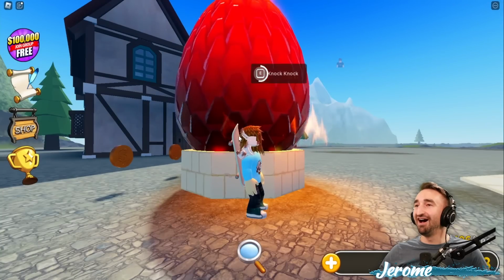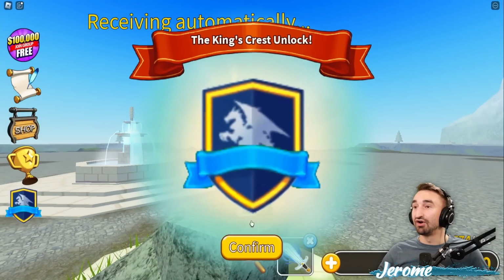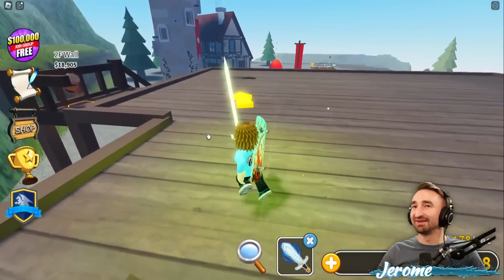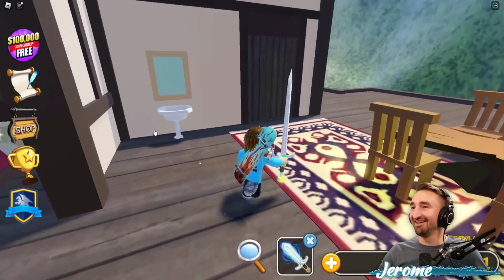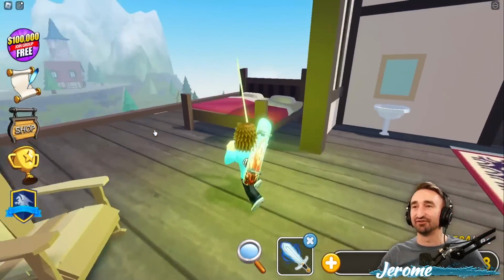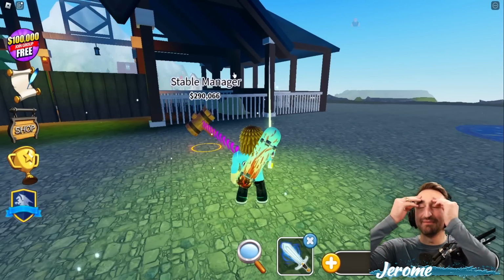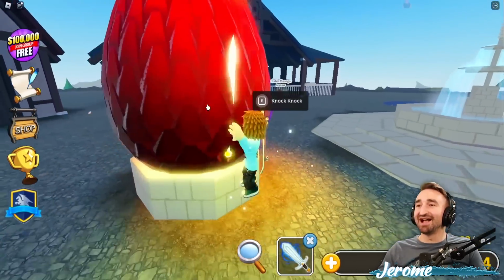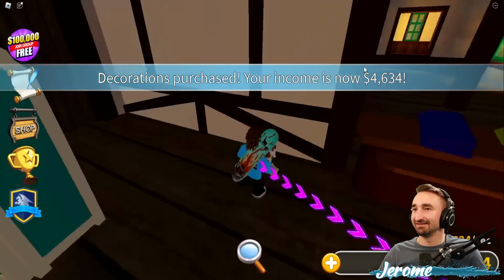Starting My Medieval Base In Roblox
Use my Roblox Star Code: Jerome
Thanks for supporting me by using my starcode